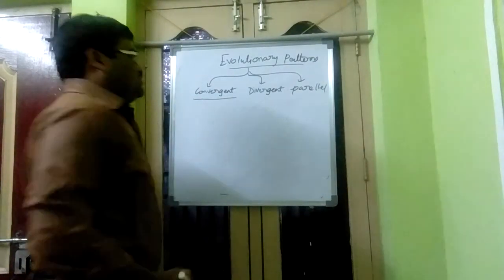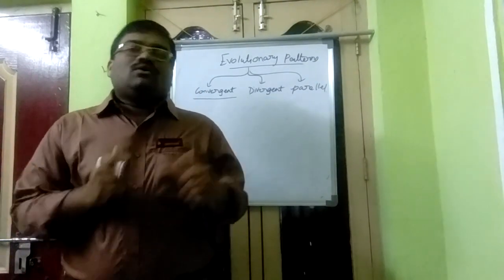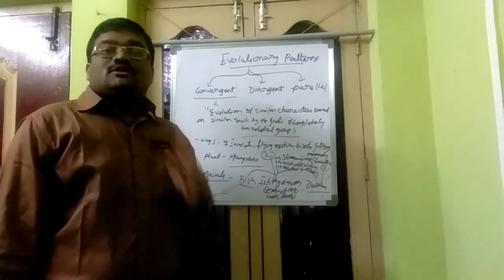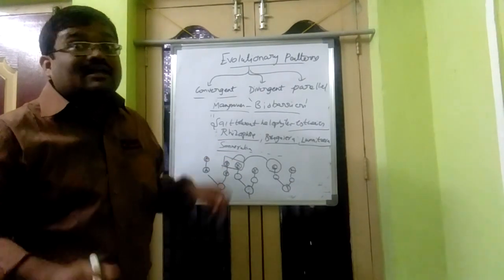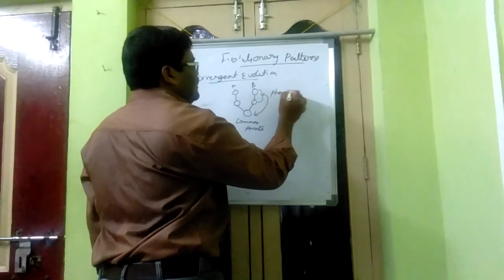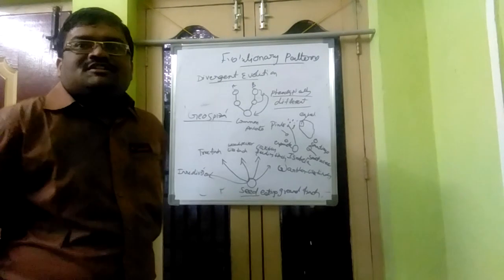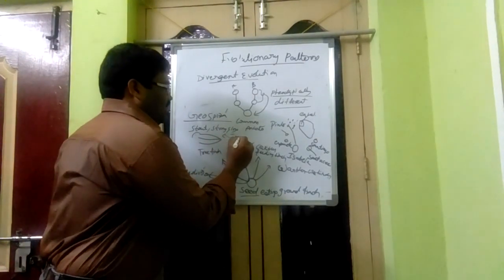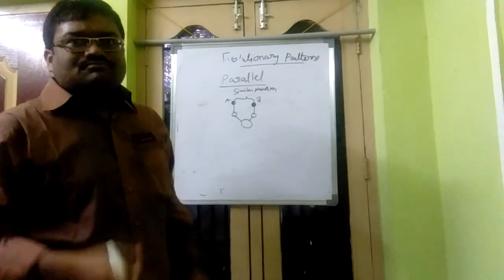Convergent ; Divergent ; Parallel evolution (Basics)